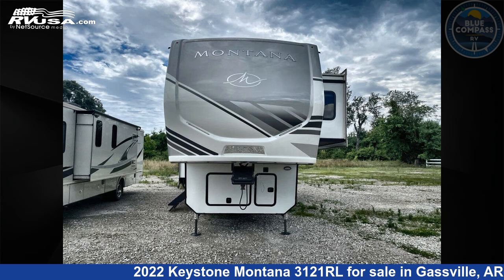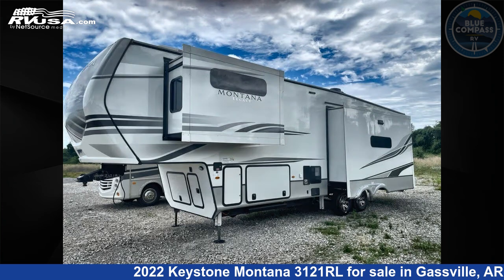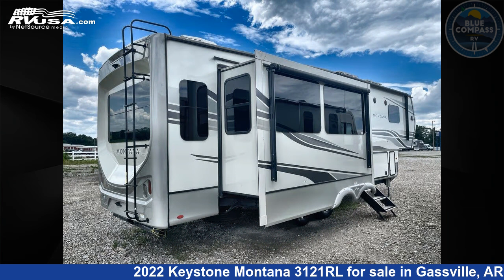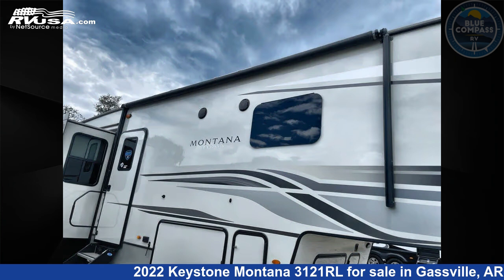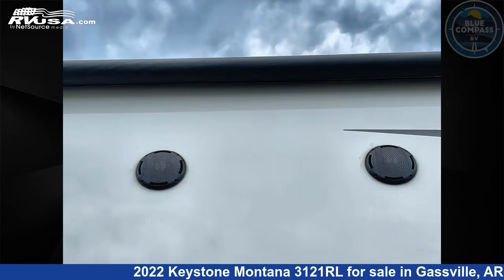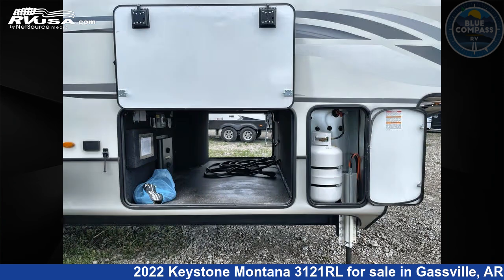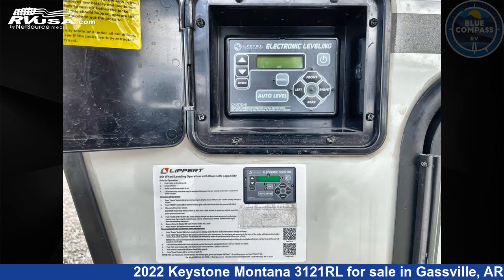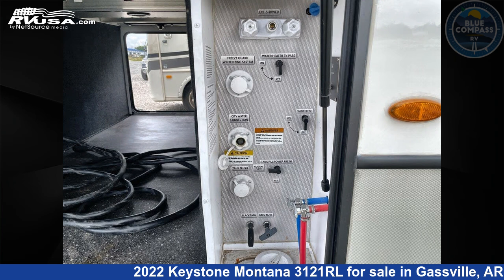Eye-catching 2022 Keystone Montana Fifth Wheel RV For Sale in Gassville, AR | RVUSA.com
This 2022 Keystone Montana 3121RL is a Fifth Wheel RV. It is located in Gassville, AR 72635 and is offered for sale by Blue Compass RV Gassville. This Used Keystone Is 35' 0" in length and features sleeps 4, Slideout, and 66 gal fresh water capacity. The floorplan layout of this Fifth Wheel features Front Bedroom, Kitchen Island, Rear Living Area.